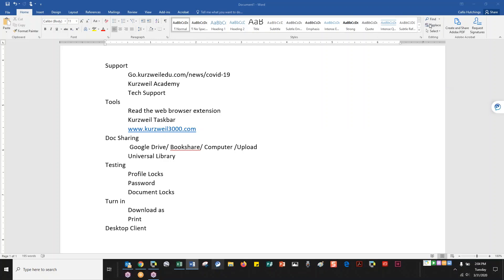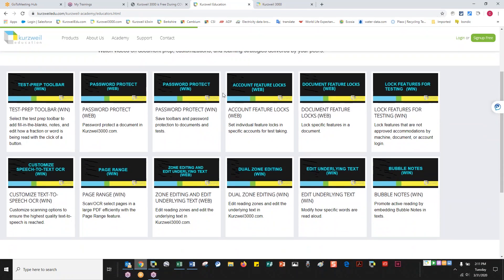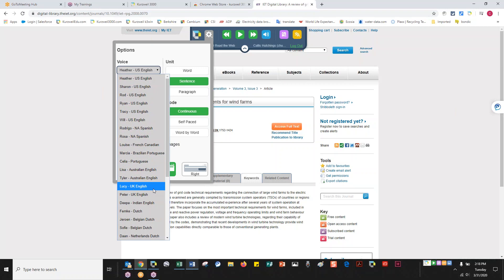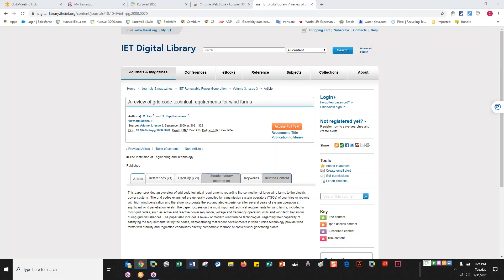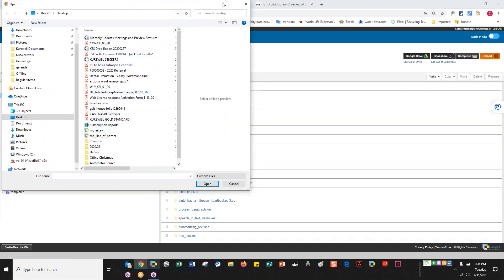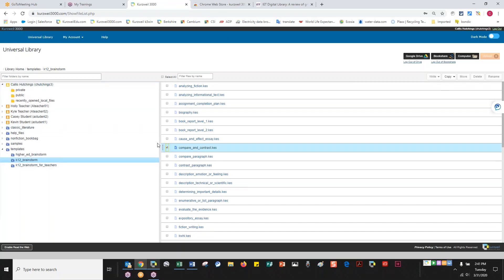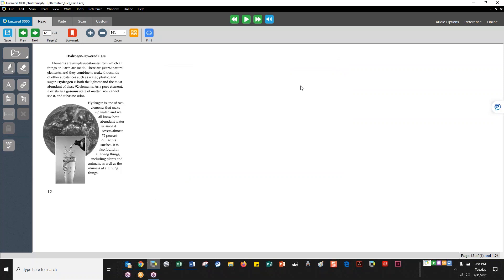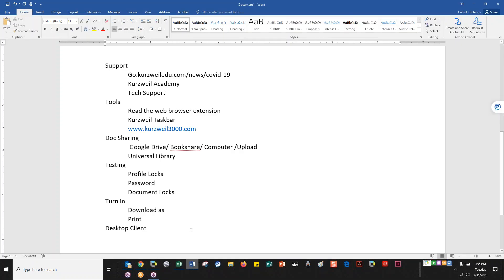Using Kurzweil 3000 for Online Classes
Learn all the ways the Kurzweil Education is ready to help you during the COVID-19 pandemic, starting with this tutorial from Callis Hutchings. Callis will show you which features to use to access online classes, how to turn in assignments, and other helpful tips--including online test-taking accommodations.